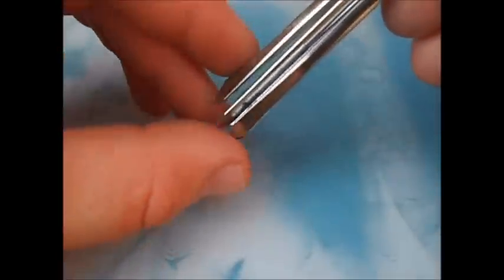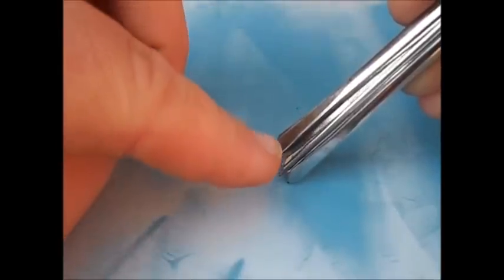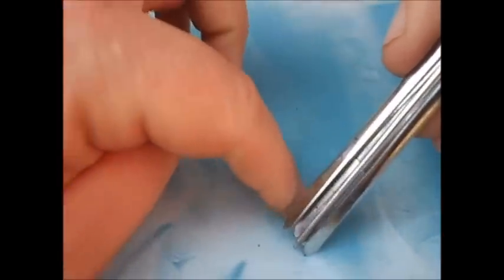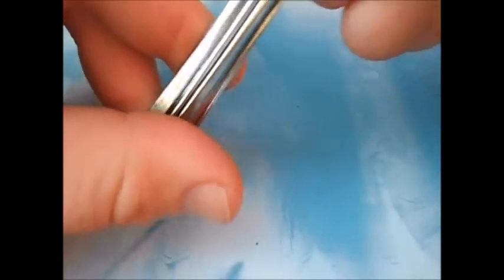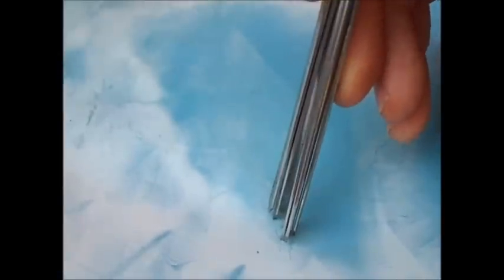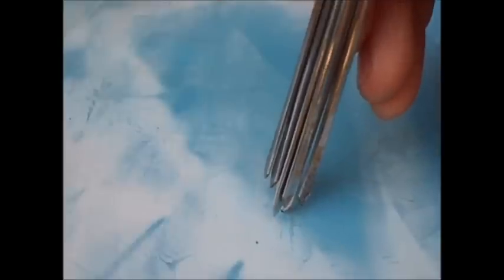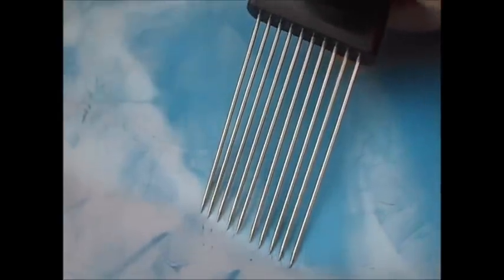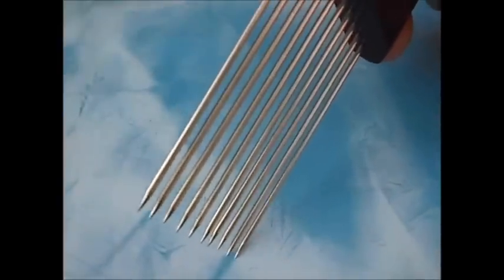How skin reacts to needles- Tattoo University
What angle you should have with your needles. Why you need more force with a larger needle group.  Why it is important to stretch.